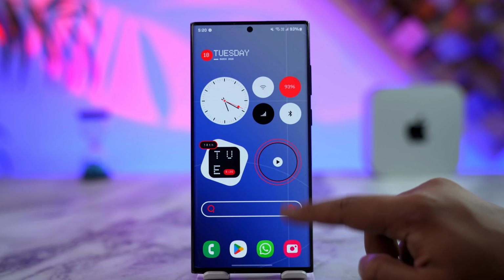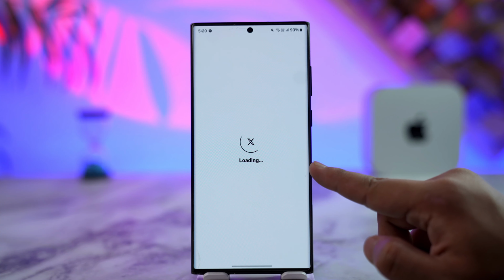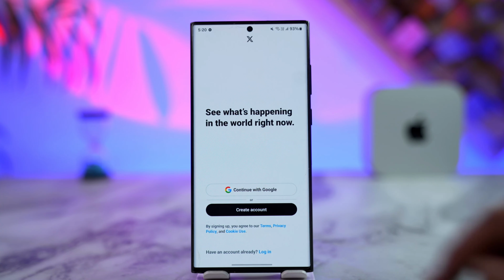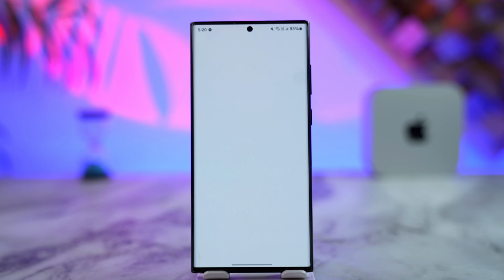How To Fix Dm Limit On X / Twitter App !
If you're facing the "DM limit reached" issue on the Twitter app, it's usually due to Twitter's daily direct message limit. Twitter allows users to send up to 500 direct messages per day. Once this limit is reached, you won’t be able to send any more messages until the 24-hour period resets.

To check if you've hit the limit, try waiting for a full day and see if the issue resolves itself. If you're unable to send messages to accounts that don’t follow you, Twitter may require you to verify your phone number before you can continue messaging. To fix this, go to your Twitter settings, check your account details, and ensure your phone number is verified.

Another simple fix is to log out and log back into your Twitter account. Sometimes, refreshing your session can resolve temporary issues. To do this, go to "Settings," navigate to "Account Information," and log out. Then, log back in and check if the problem is fixed.

If you've exceeded the daily message limit, the only solution is to wait until the 24-hour reset period. However, if you haven't reached the limit but still face issues, try updating the app, clearing the cache, or using Twitter on a different device or browser.

Timestamps:
0:00 Introduction
0:17 Understanding the Twitter DM limit
0:46 Verifying phone number and other solutions
1:06 Logging out and re-logging in
1:14 Conclusion